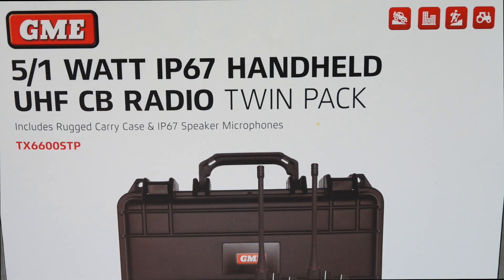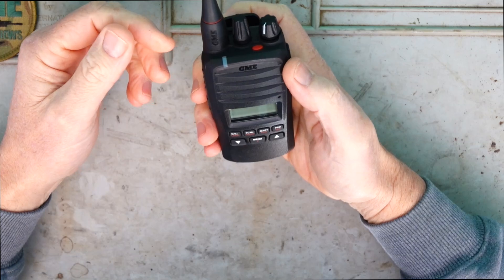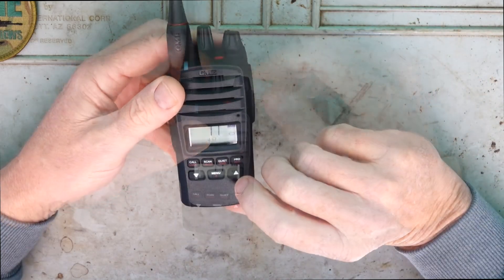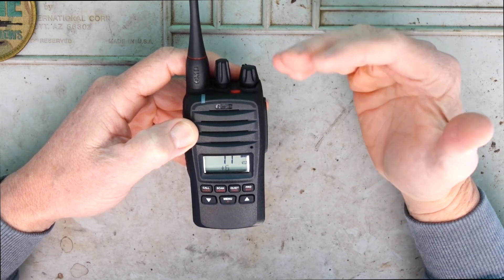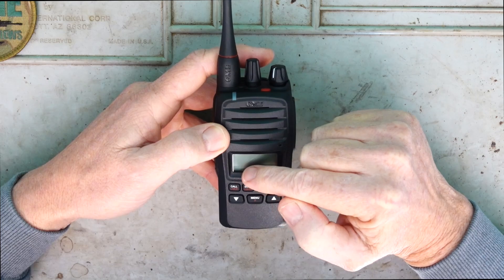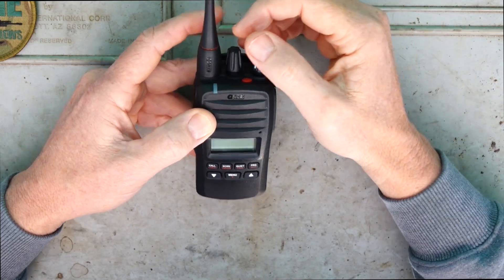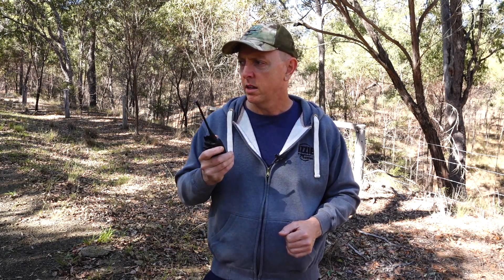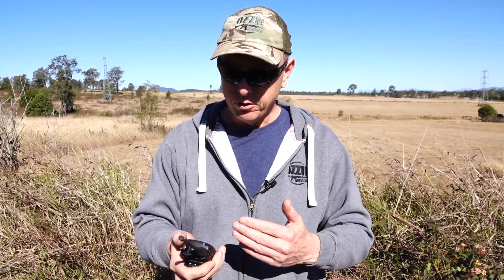GME "TX6600STP" 5Watt UHF Radio Twin Pack (with distance testing)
The GME TX6600 is a compact handheld radio that is lightweight and performed well up to 20km in 5watt mode! The twin pack comes with external microphones and dual charger ready for use. I loved the voice scrambling feature and just the overall feel of this Australian made radio.

They are ideal for UHF radio communications in remote areas for farming, 4WD'ing, camping and survival / emergency use. I could not fault the TX6600 as they are made for tough conditions being IP67 water and dust proof too.

Uniden Oricom Kenwood Vertex ICOM GME Motorola Baofeng